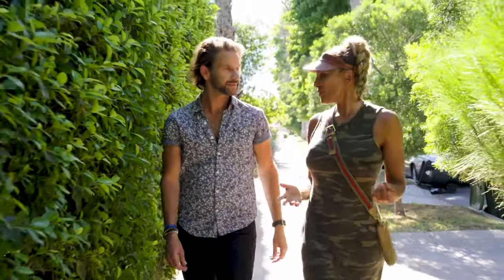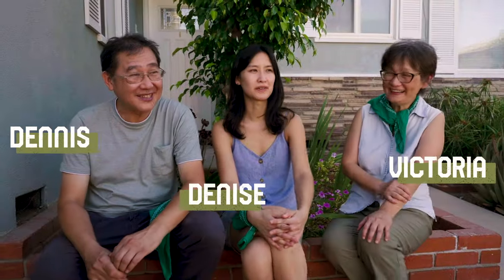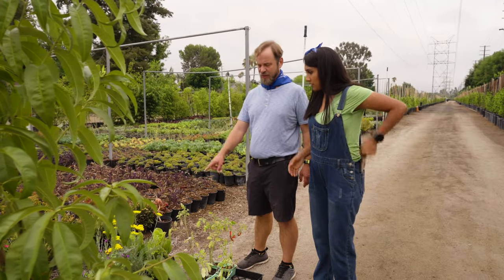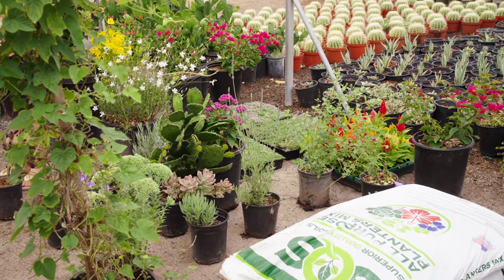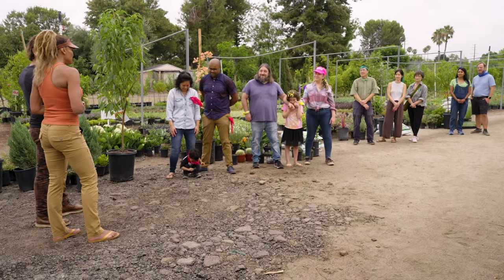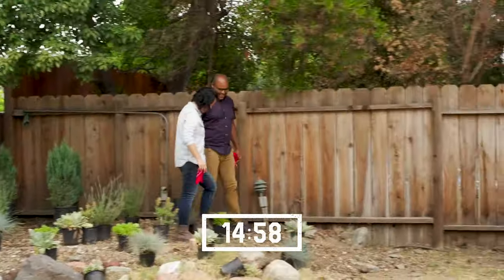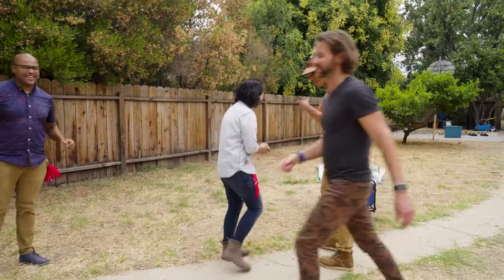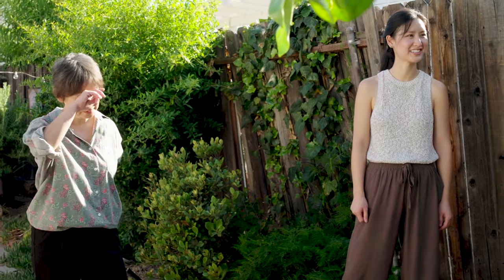The Ultimate Backyarding Competition: Place It & Plant It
With thirty minutes on the clock and $500 in their pockets, the teams race through the local nursery to find the perfect plants to bring life to their budding backyard designs. Back home, Tyler and Rachel determine which family's creativity, teamwork and use of space outshines all the others, earning the coveted Golden Watering Can.

About Backyarding:
Master landscape designer Tyler Banken and carpentress Rachel Taylor host a battle for the title of “Turf Master" as neighbors snap into action, taking their yards from wilted wasteland to green oasis. The sun isn’t the only thing keeping it hot – each episode, families face off to complete challenges and elevate their spaces, creating the perfect outdoor escape. Served with a side of grilling and outdoor entertainment, the ultimate backyard showdown is right at your doorstep!